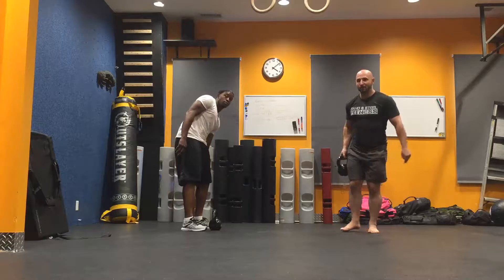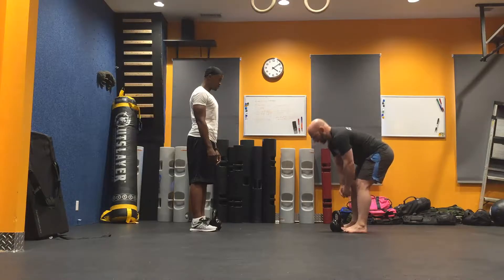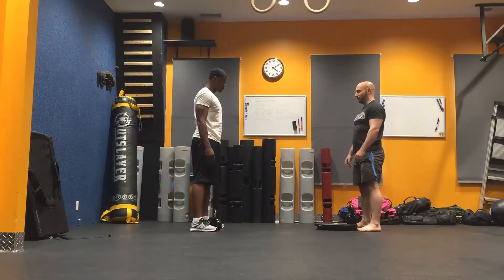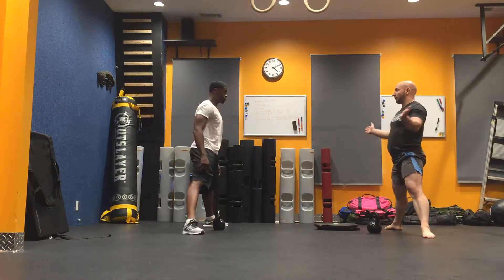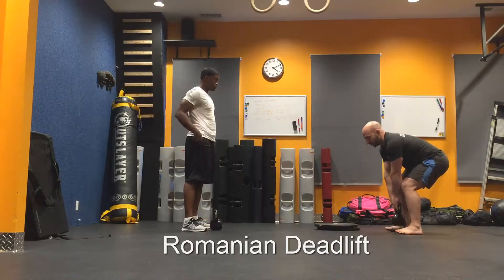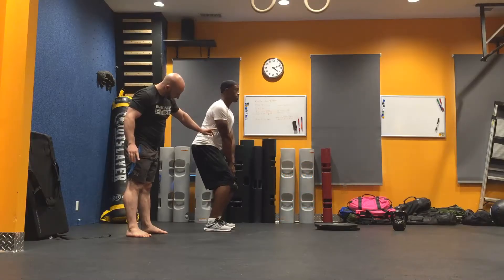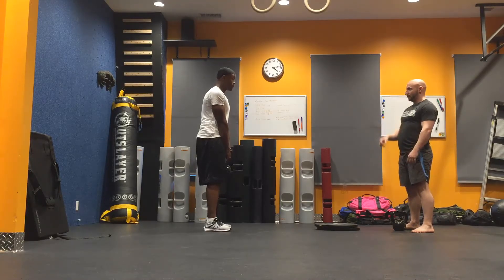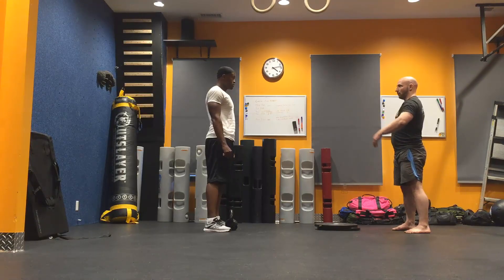Kettle Bell Deadlift Tutorial